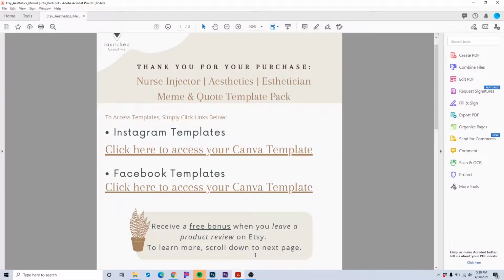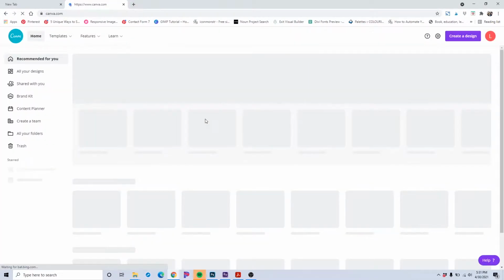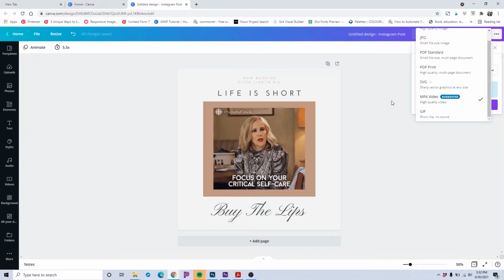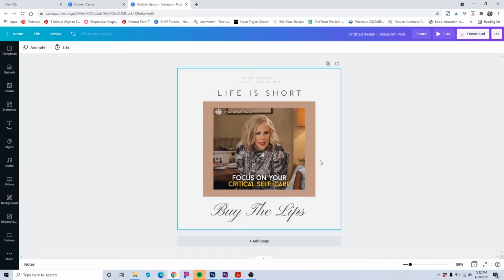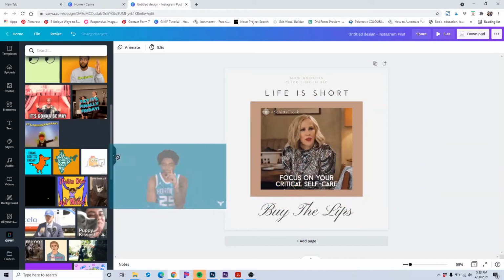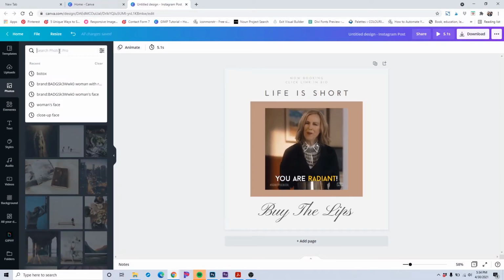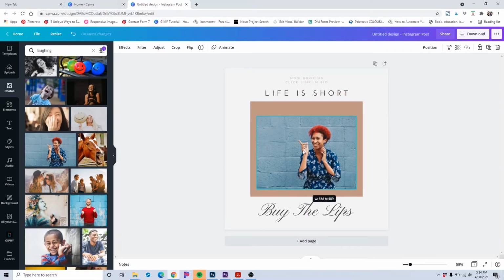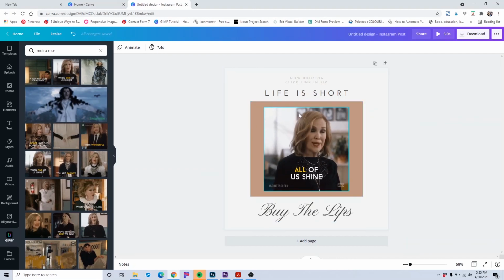How To Customize & Download Animated Memes From Canva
How to customize a animated meme template from Launched Creative Replace with static image or new gif. Download as mp4 or png image.